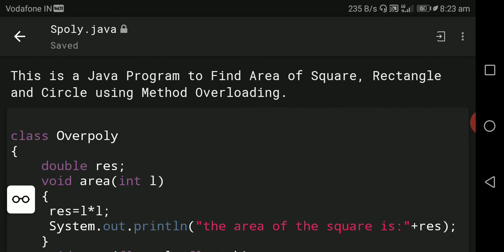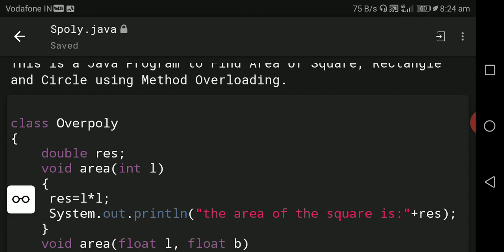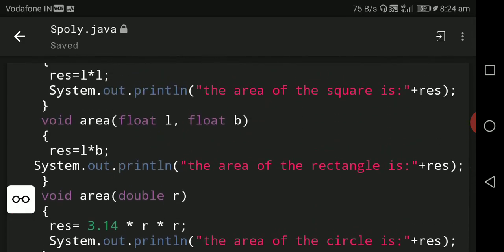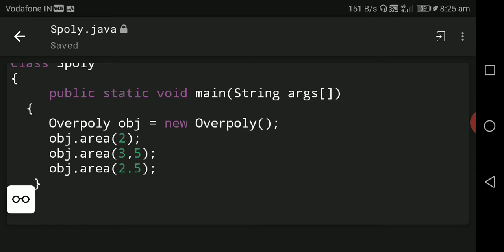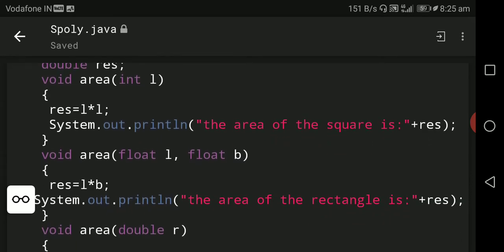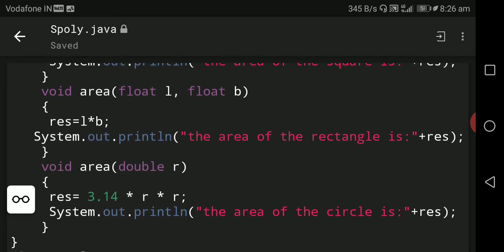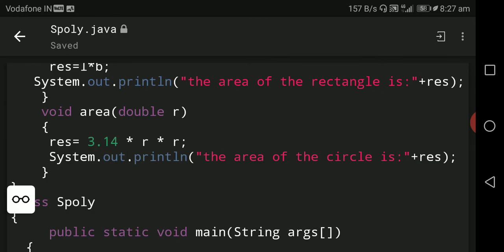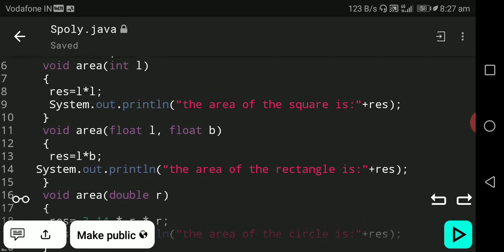Polymorphism ¦¦ Java program to find area of Square, Rectangle and Circle using Method Overloading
Polymorphism is a concept by which we can perform a single action in different ways.

There are two types of polymorphism in Java: compile-time polymorphism and runtime polymorphism. We can perform polymorphism in java by method overloading and method overriding.

Here, we will focus on compile-time polymorphism in java.

/*This is a Java Program to Find Area of Square, Rectangle
 and Circle using Method Overloading. Program name is Spoly.java*/
class Overpoly
    double res;
    void area(int l)
     res=l*l;
     System.out.println("the area of the square is:"+res);
    void area(float l, float b)
     res=l*b;
   System.out.println("the area of the rectangle is:"+res);
    void area(double r)
     res= 3.14 * r * r;
     System.out.println("the area of the circle is:"+res);
class Spoly
     public static void main(String args[])
     Overpoly obj = new Overpoly();
     obj.area(2);
     obj.area(3,5);
     obj.area(2.5);